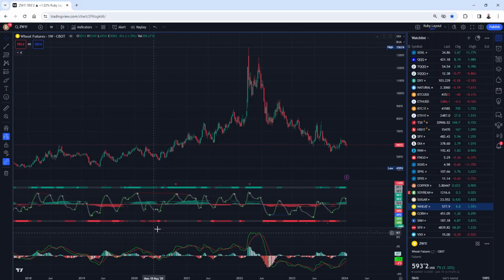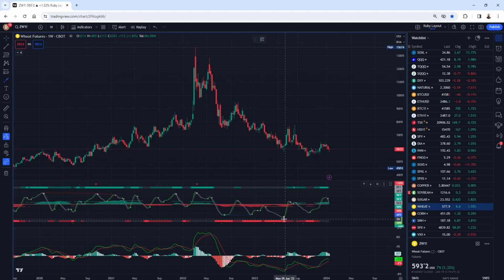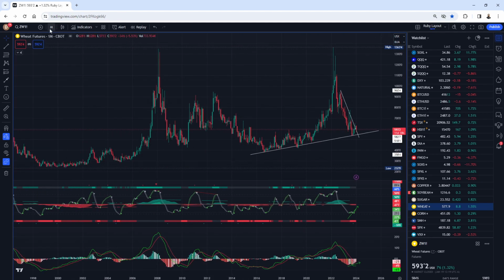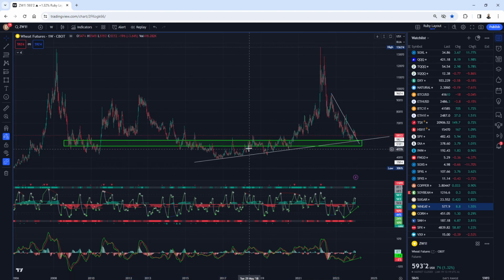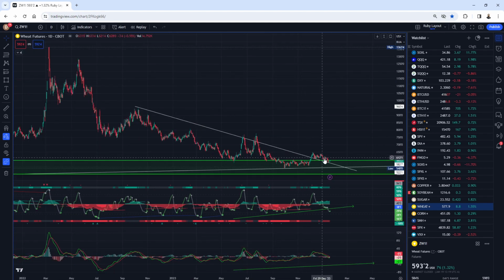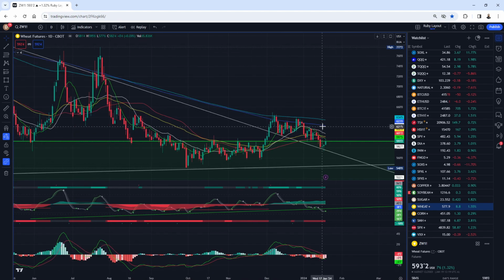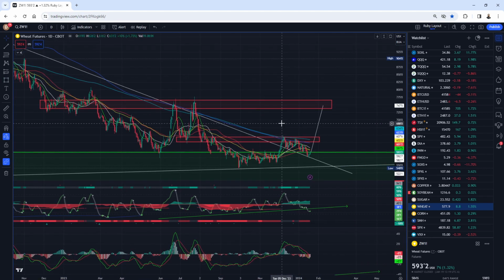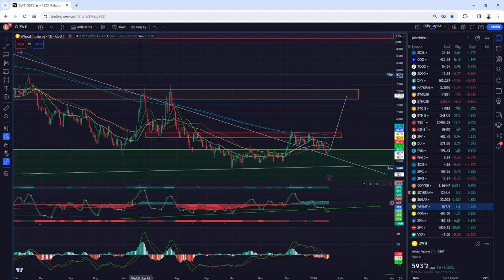WHEAT WEAT Analysis